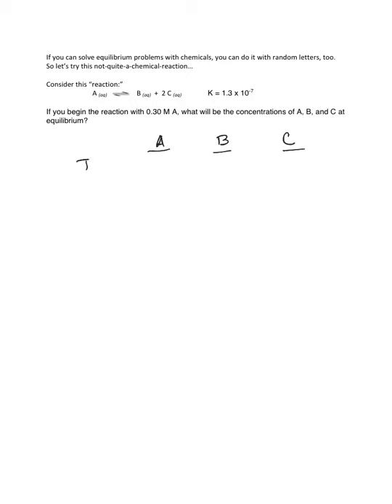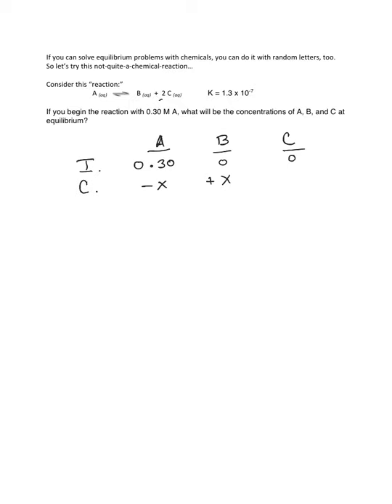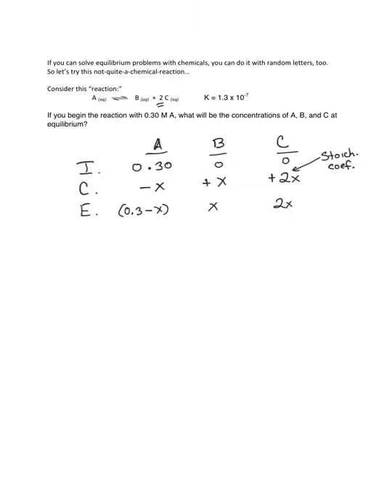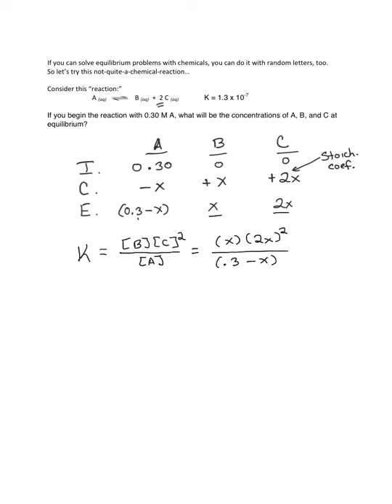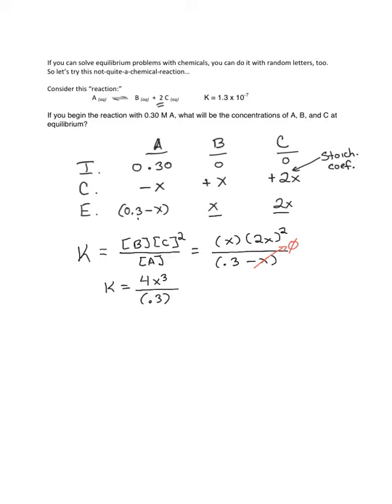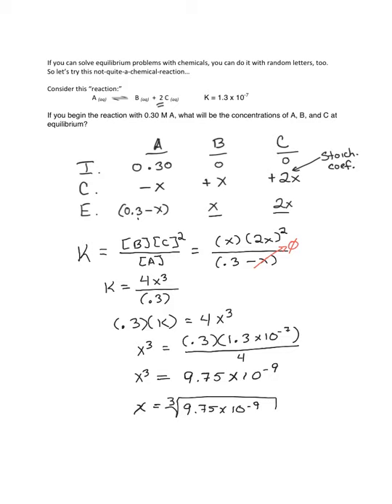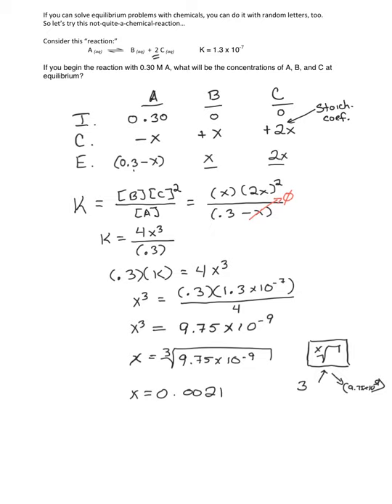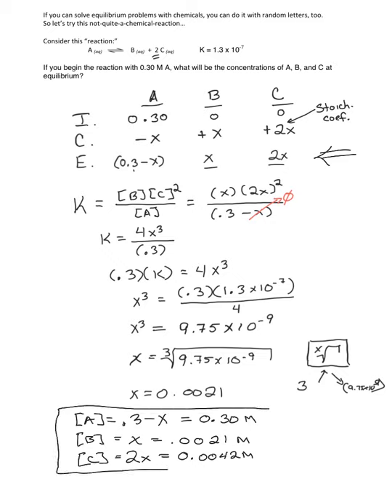ICE Example 1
CHM 164:  Simple ICE Example